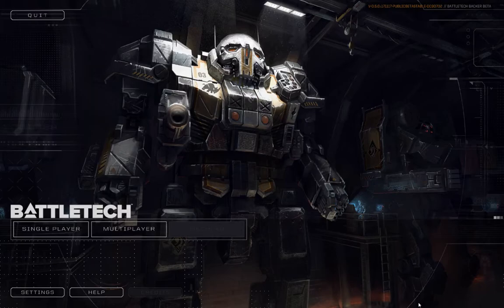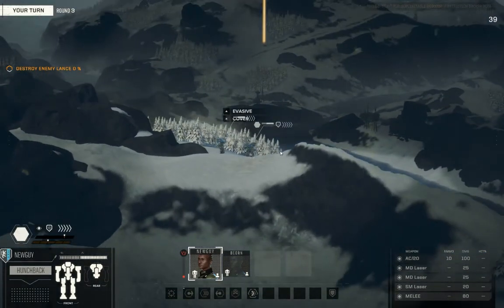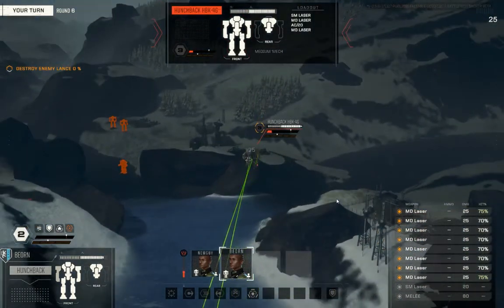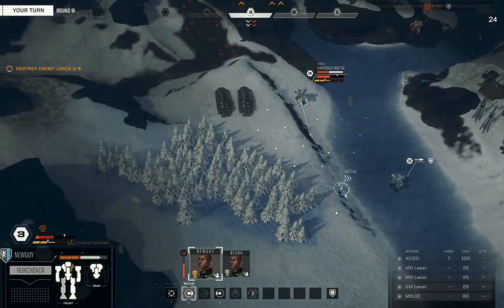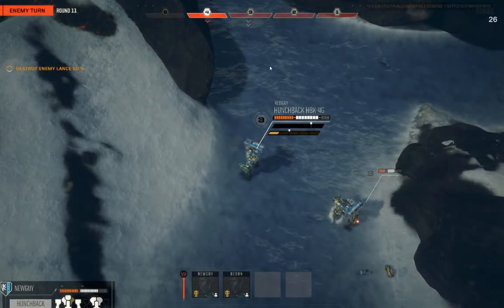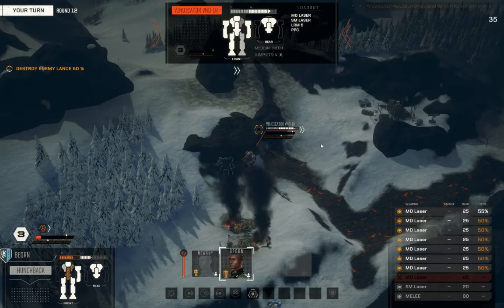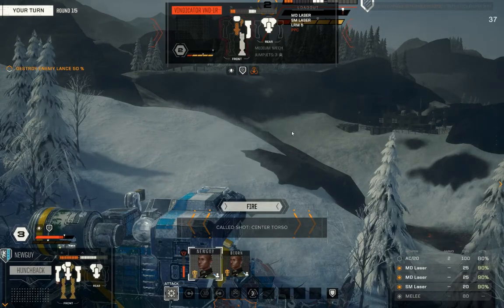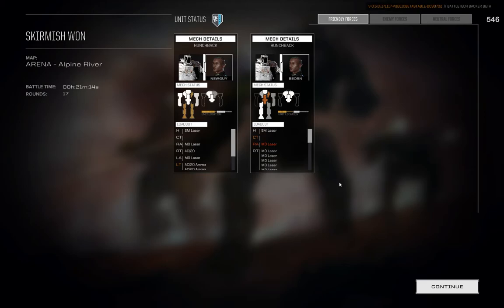Let's Play BATTLETECH in the Morning! - OILER Duos, Day 7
Wherein the OILER experimental trials continue.

The music in this video is provided by Timothy Seals's "A New Dawn" cover soundtrack, and can be found at Bandcamp!